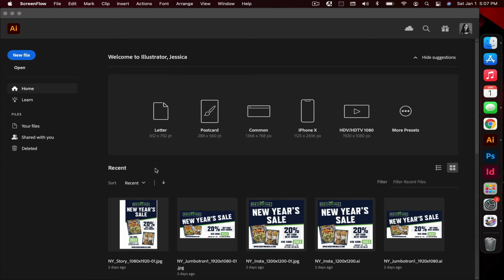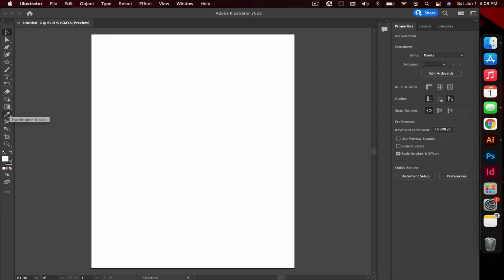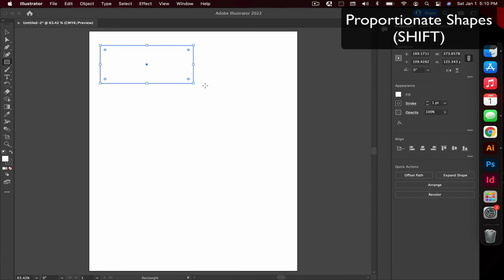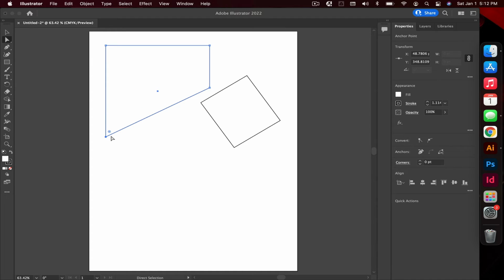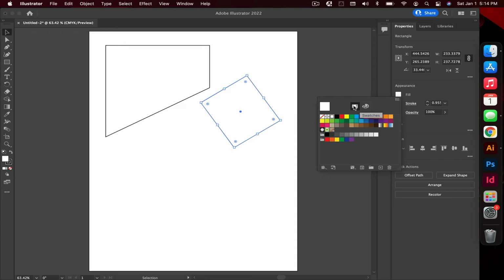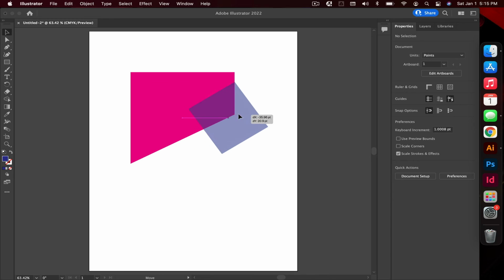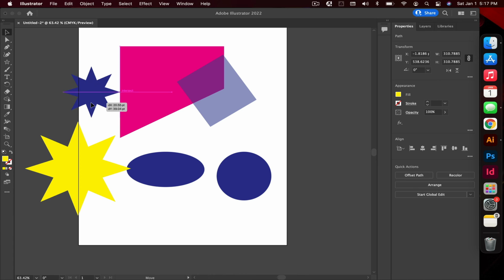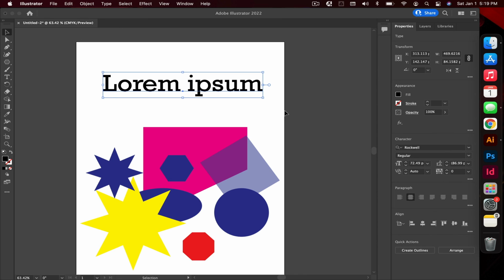Introduction - Navigating Adobe Illustrator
Navigating Adobe Illustrator